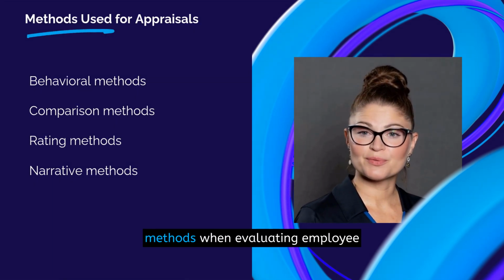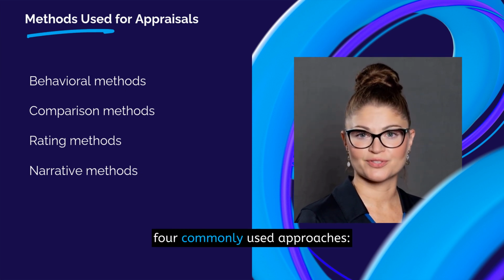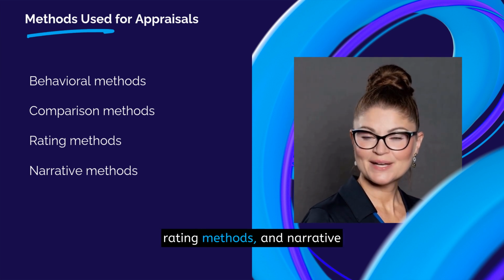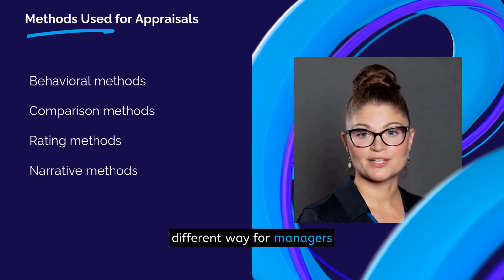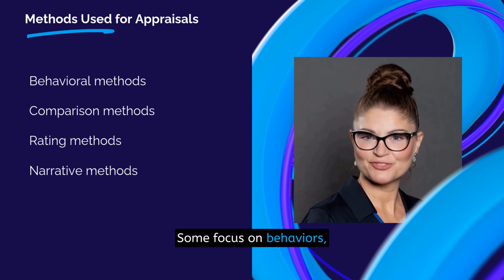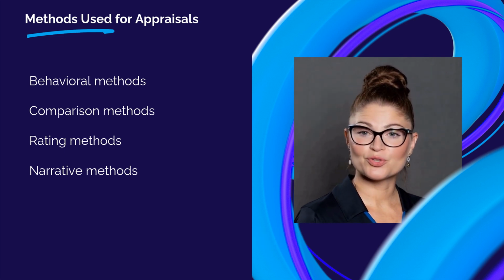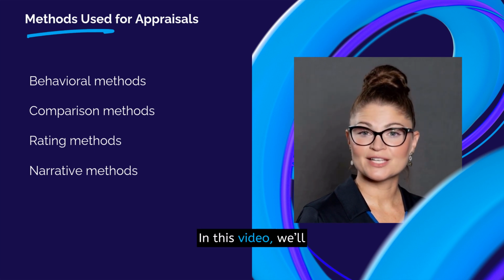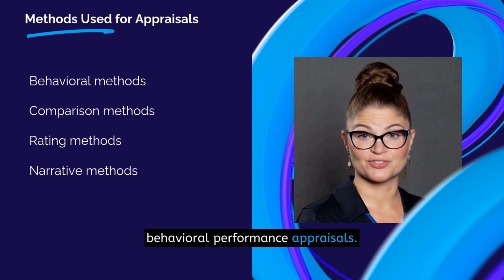35. Behavioral Methods of Performance Appraisals | The HR Learning Lab | Employee Relations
This video is part of The HR Learning Lab: Employee Relations, a series focused on workplace relationships, employee engagement, discipline, conflict resolution, and labor relations fundamentals. The series explores core employee relations topics such as how employees experience the workplace, fostering positive relationships and engagement, addressing conflict and performance concerns, and aligning employee relations practices with organizational goals.

Designed for students and early-career HR professionals, this series breaks down foundational HR concepts into clear, practical lessons that connect theory to real-world HR practice.

Watch the full Employee Relations playlist to support your HR coursework or certification study plan.

Content developed by Heather Staples, PhD, SPHR, SHRM-SCP. Videos produced using AI-supported tools.